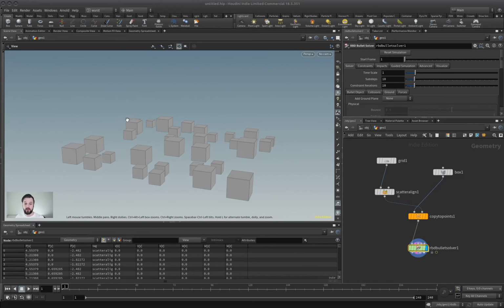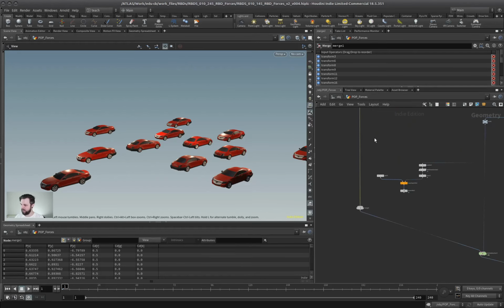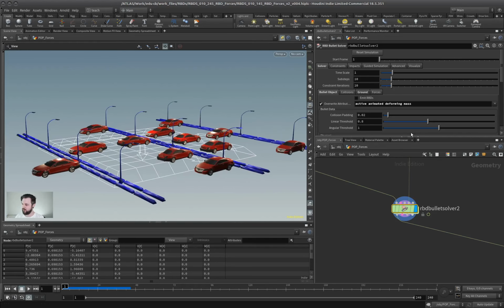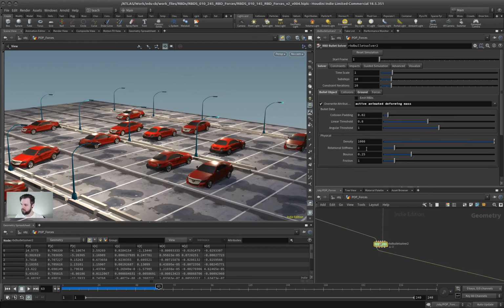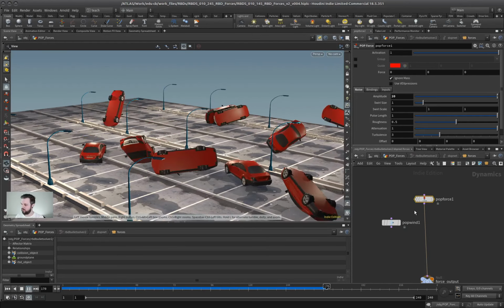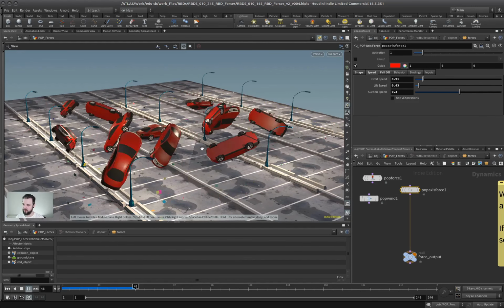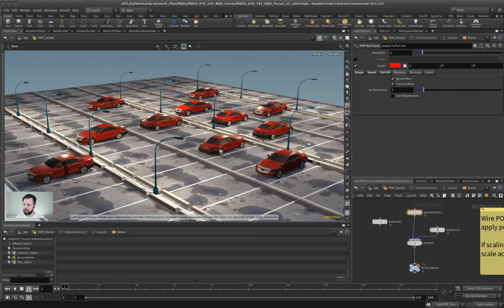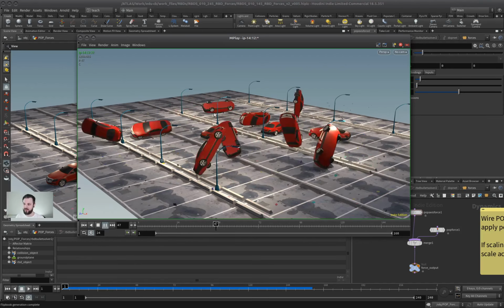2-11 Basics. Rbd Forces